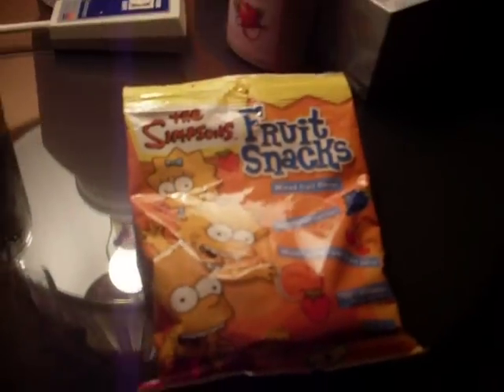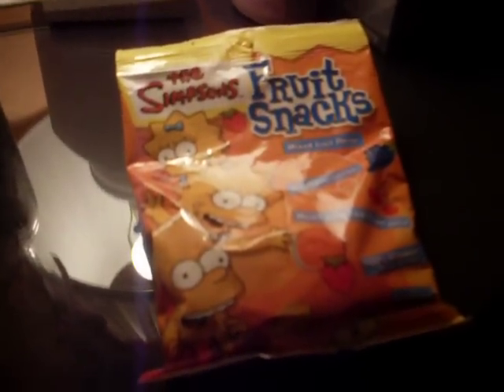The Simpsons Fruit Snacks Review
For my third Simpsons food review video, I will be reviewing Simpsons Fruit Snacks, which I got at a local Kragen Auto Parts. They're pretty easy to find...